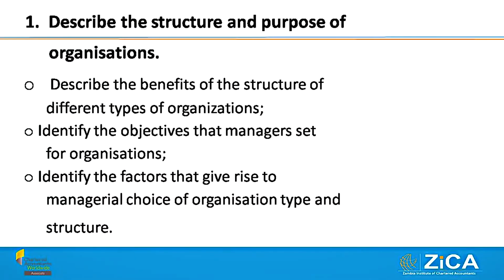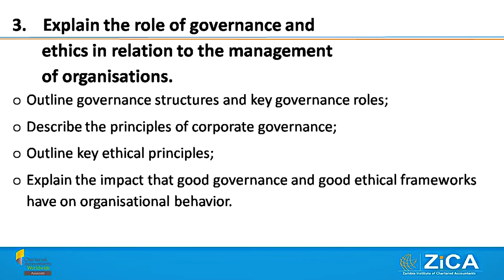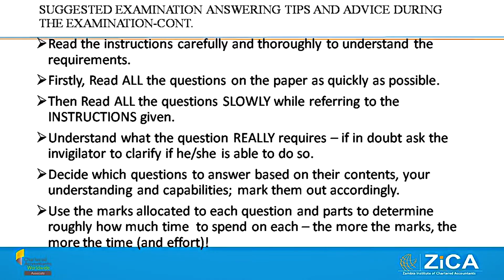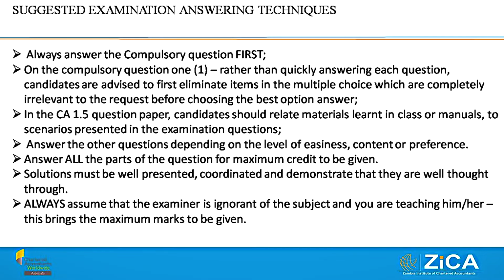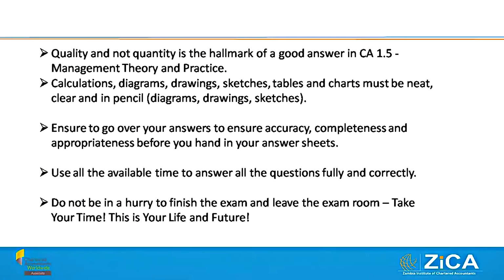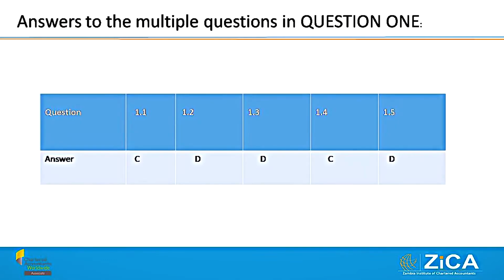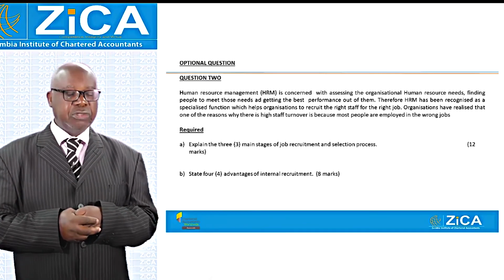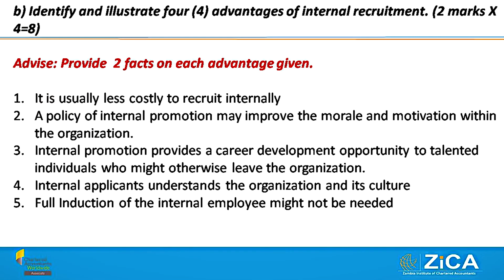CA1.5 Management Theory and Practice